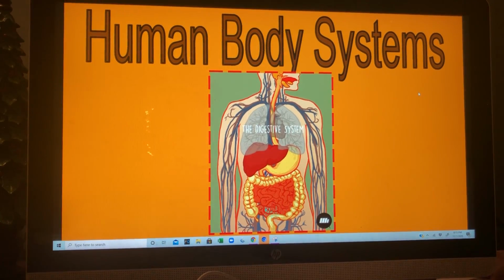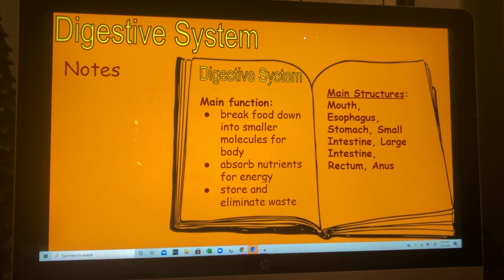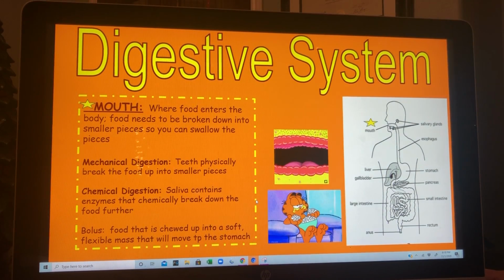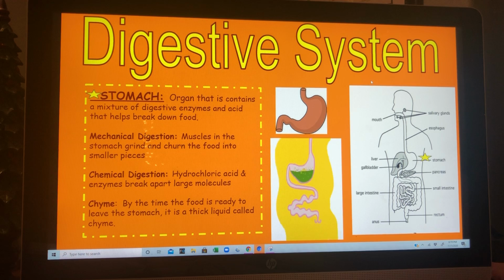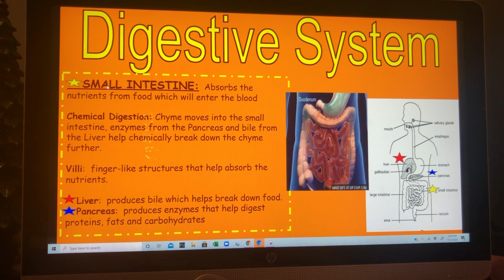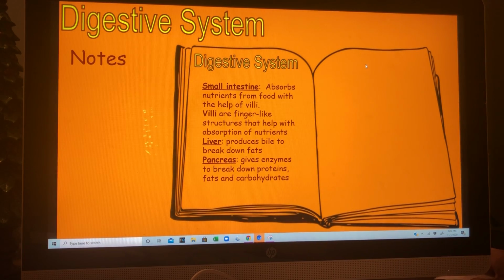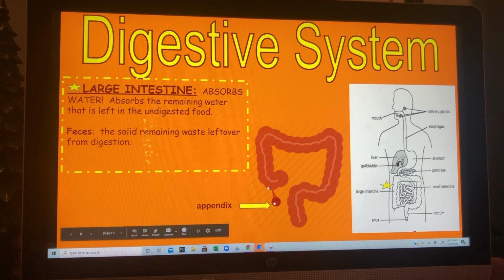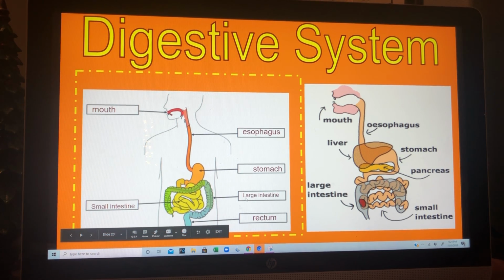Digestive System Notes with Guidance